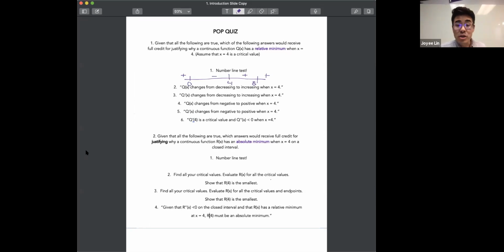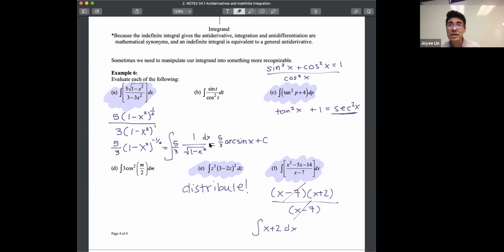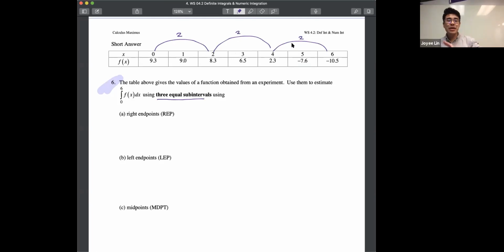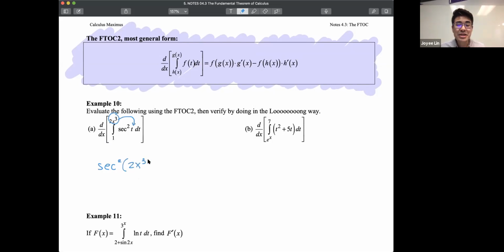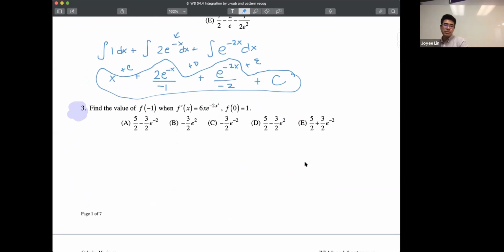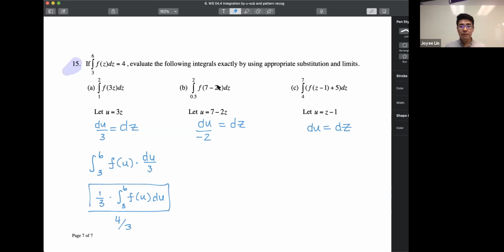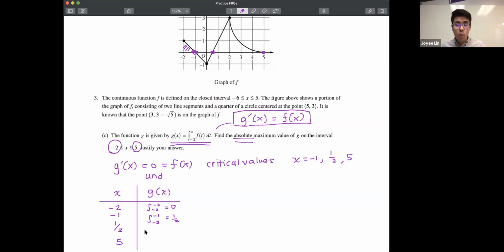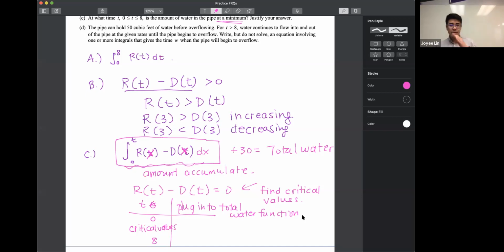AP Calculus Day 4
0:00 - Intro
3:27 - Pop Quiz
8:50 - Antiderivatives
10:15 - The Power Rule
17:25 - Definite Integral
19:07 Theorem to Area to Find Integrals
23:30 - Properties of Integrals
 30:28 - Area of a Trapezoid
 33:55 - Fundamental Theory of Calculus
38:30 - Fundamental Theory of Calculus 2
41:58 - Mean Value Theorem
49:30 - U Substitution
1:01:00 - Extra Work
1:19:50 - FRQ 1